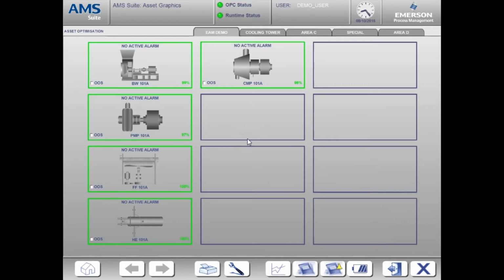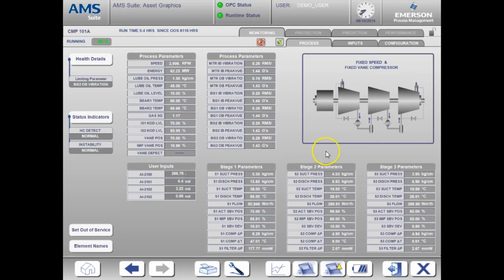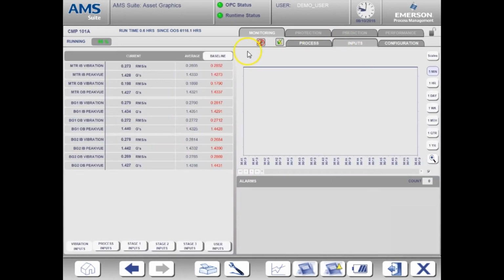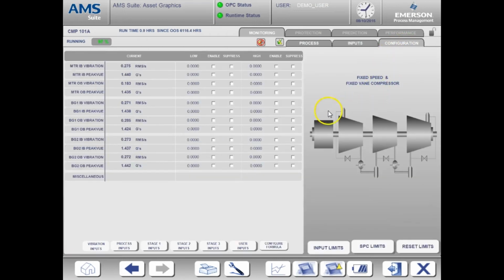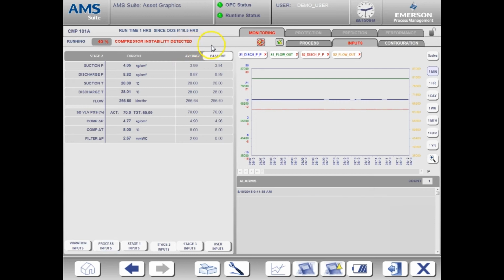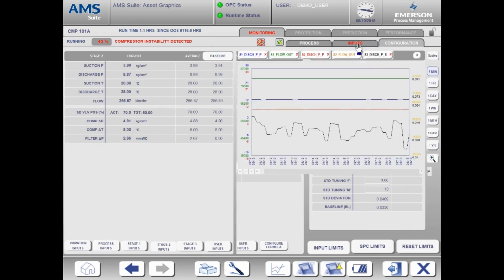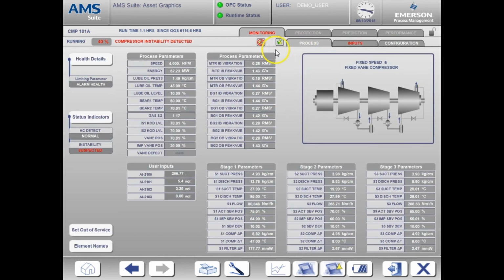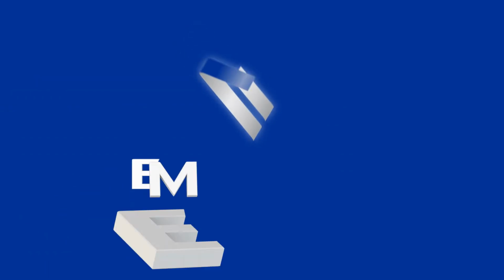Video Tutorial for Emerson's Essential Asset Monitoring Software - Compressor Monitoring Module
The most common cause of unplanned production loss is equipment failure. While on-line monitoring of critical process equipment is standard practice at facilities, monitoring of second tier equipment has traditionally been deemed cost-prohibited or too difficult. Second-tier equipment, also referred to as "essential assets" includes pumps, heat exchangers, blowers, non-critical compressors, pipes and vessels, cooling towers, and air cooled heat exchangers. While these assets may not have been originally classified as "critical", an outage or failure can cause a serious process disturbance or shutdown, resulting in lost production, potential reportable safety or environmental incidents and fines. EAM software provides Condition Based Monitoring for real-time visibility to increase process availability and reliability.